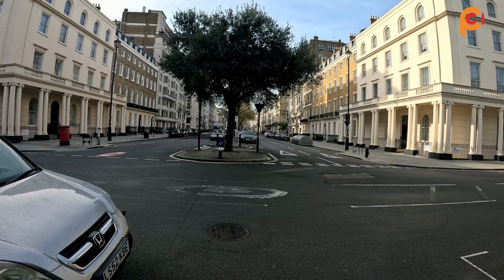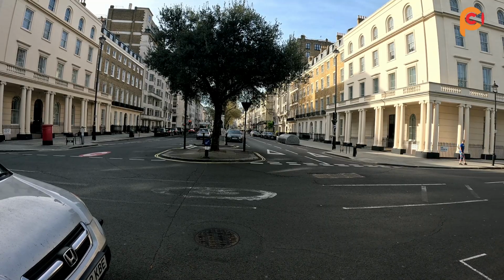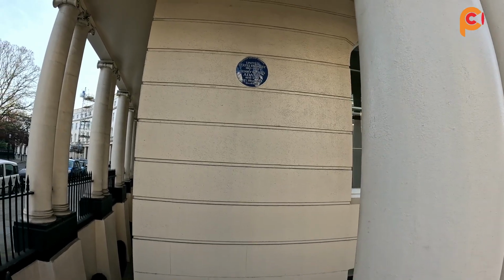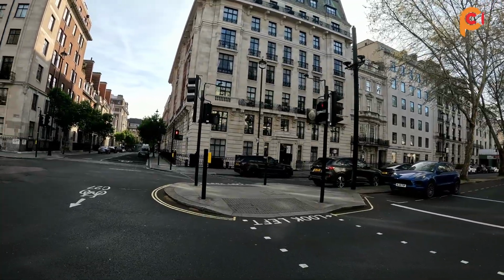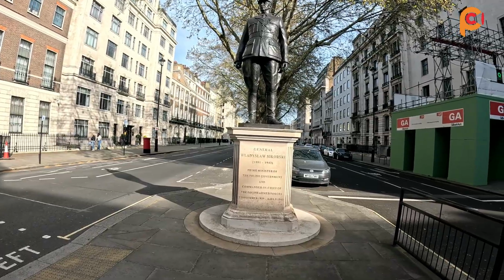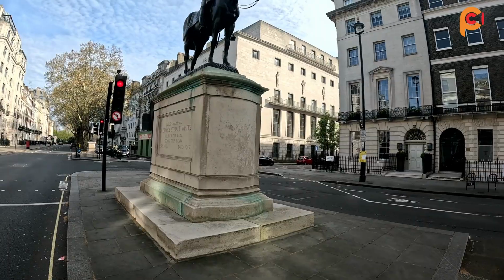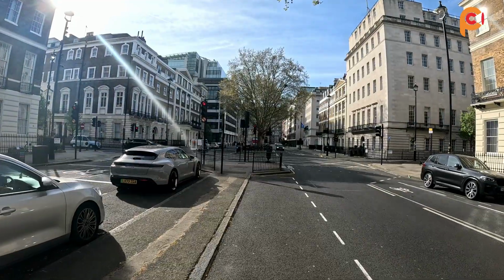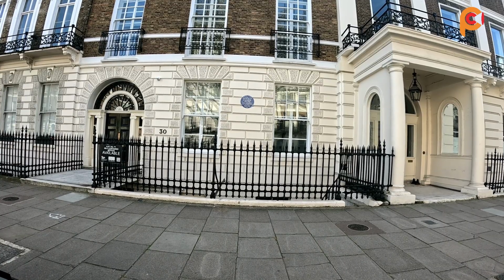Portland Place London's Widest Street - London History Walk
This is the first video in a series starting with London's Widest Street, namely Portland Place. The inspiration for this walk was the vision of a couple of architects and the extravagant spending habits of a Prince.

We start at the top of Portland Place, which was once an area of open fields with the pretty village of Marylebone in the distance behind us.  Along the way, we'll see the houses of some famous writers, historians, and statues to military figures and the father of modern surgery.